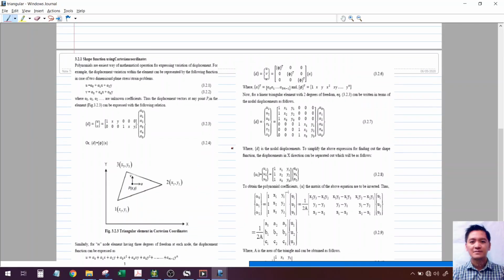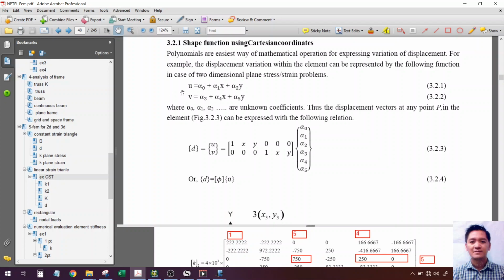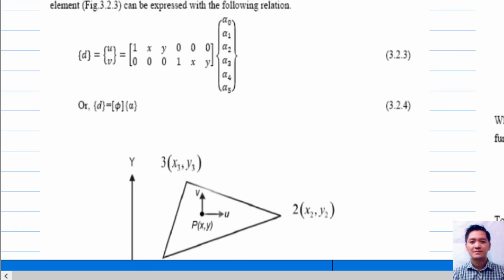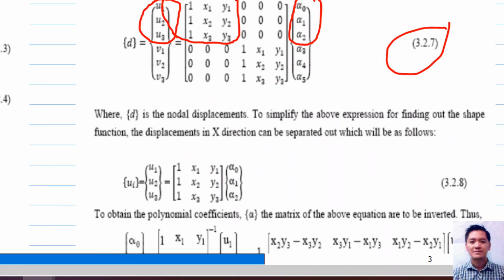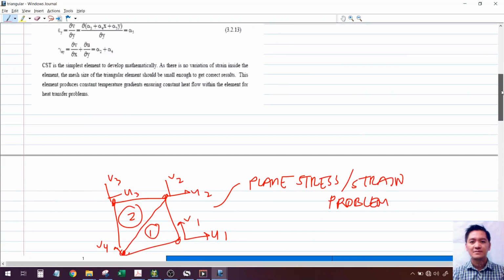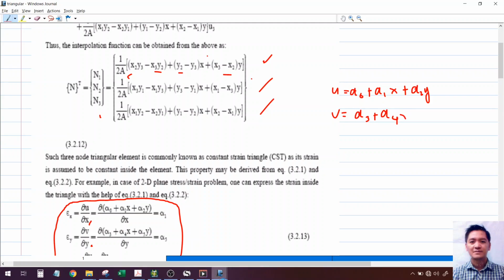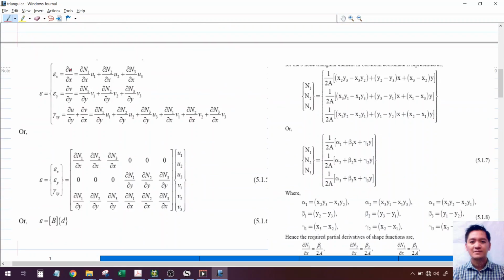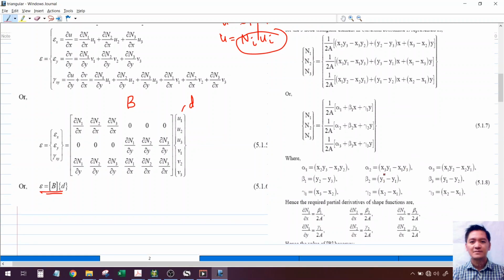Finite Element Analysis-2d triangular CST